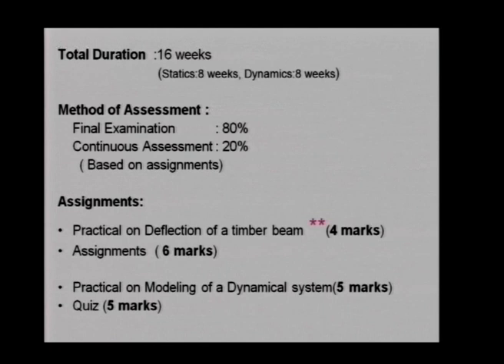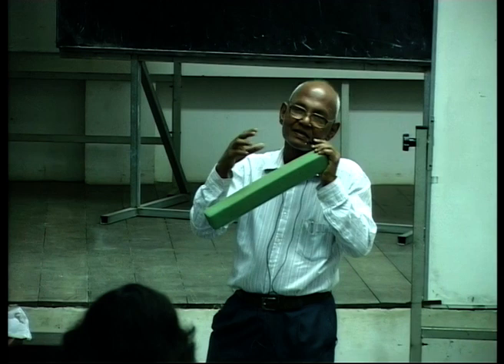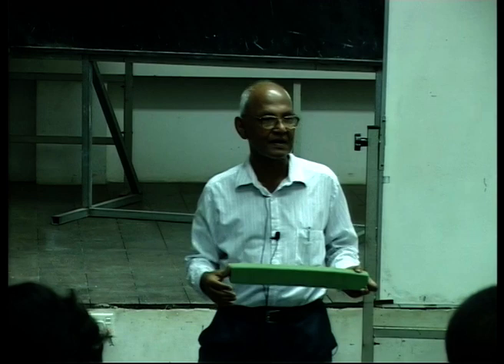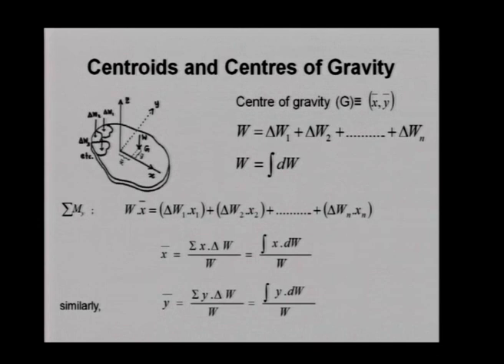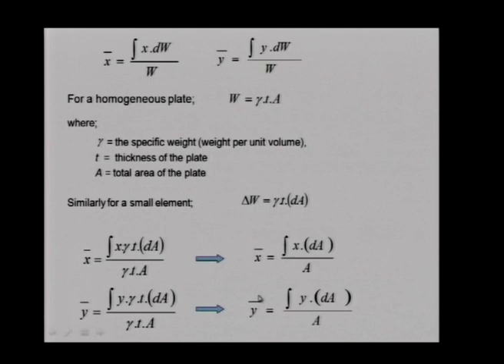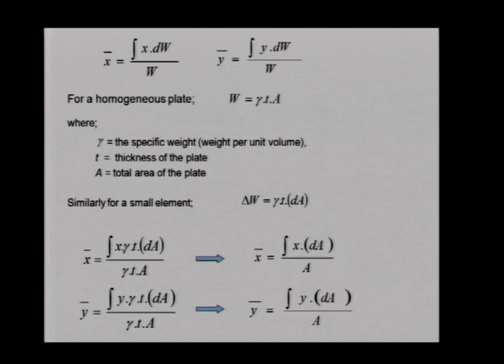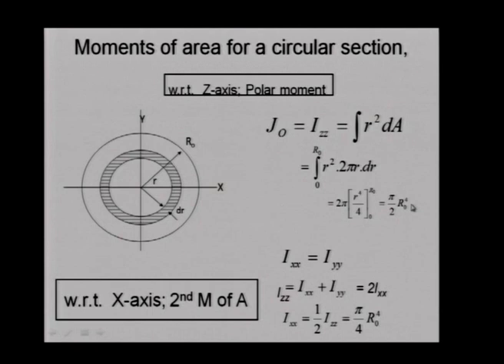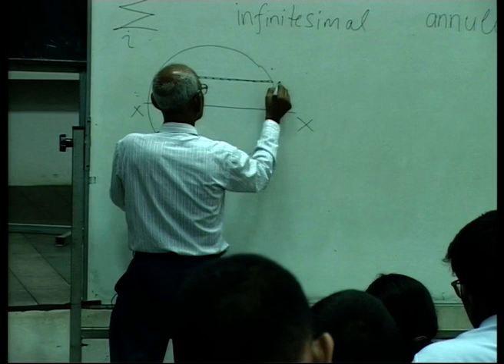ME 1032 Lecture 01